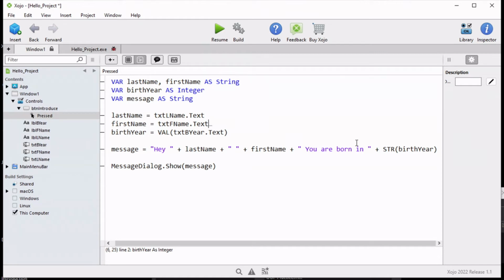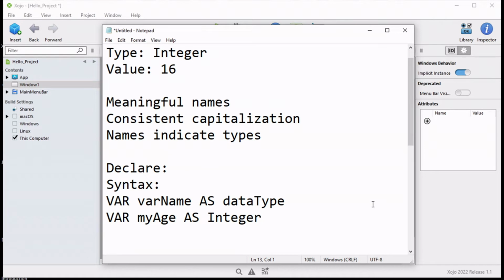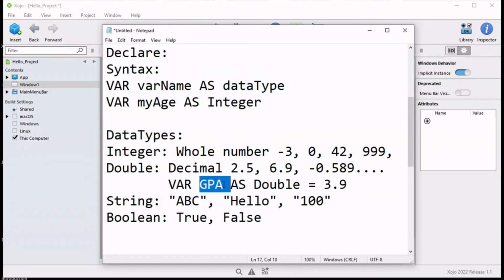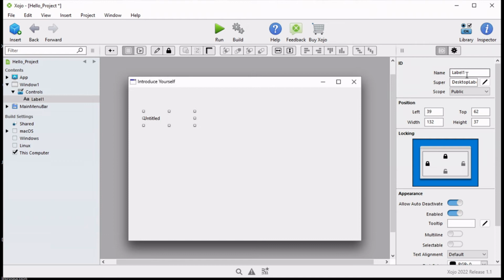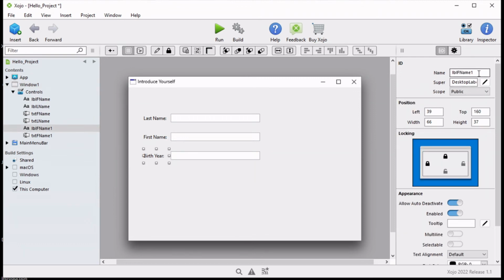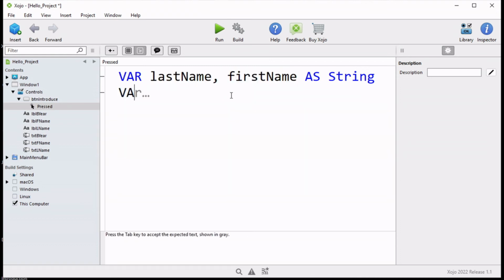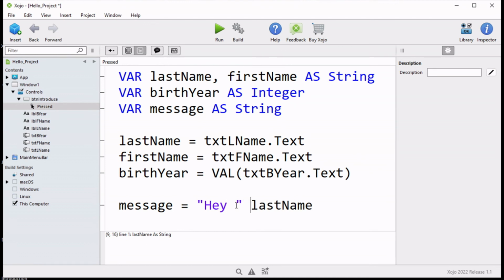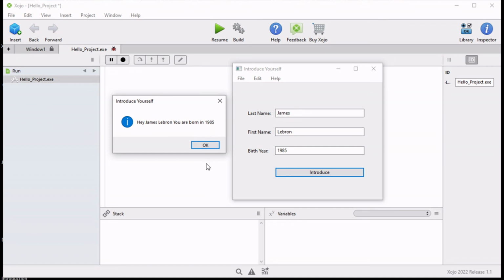XOJO: Variables | Data Types | Create | Use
This video will introduce the concept of variables. It will discuss some of the more common data types and how to use them in your code. It will also discuss some best practices for naming your variables, as well as how to assign values to them. Finally, you will build a small application to implement these concepts.

Xojo is a strongly-typed programming language. This means that you must specify the type of every variable you create. Strongly-typed programming languages are safer to use because the compiler can inform you of programming mistakes in variable usage before they make it into your app.

Xojo has several built-in data types (called intrinsic types) which fall into these categories: Boolean, String (Text on iOS), Numbers (Integer, Double and others) and Color.

In addition, Date is a commonly used class that is often considered a general type.

Integers, Doubles and Colors are also called value types because they contain the actual value you assign to them. Strings, Texts, arrays and any class types are called reference types because they actually contain a pointer to the value.